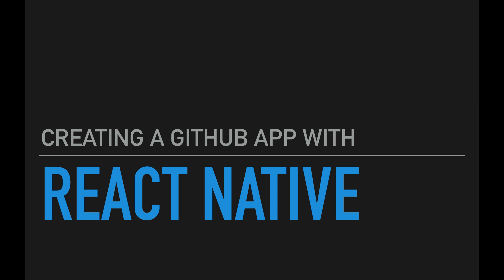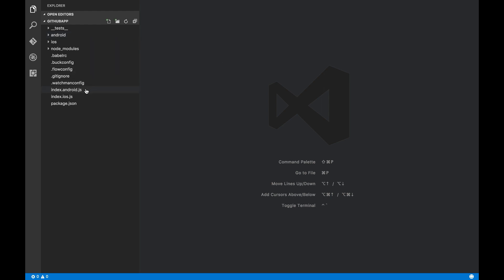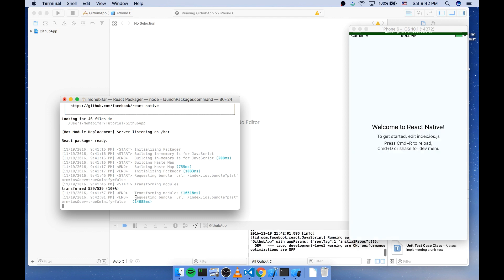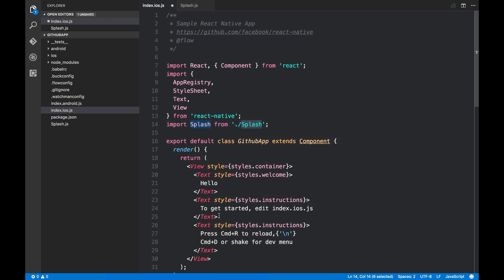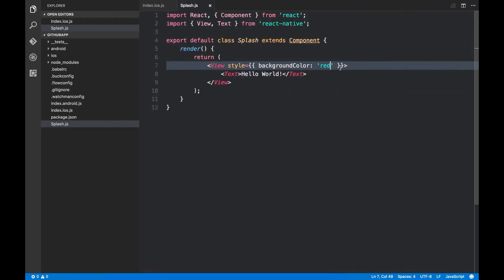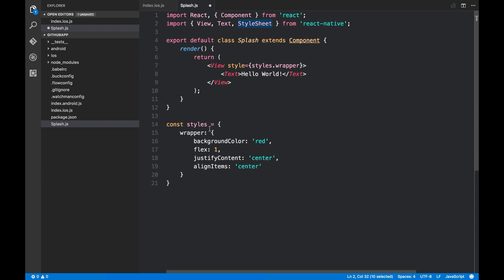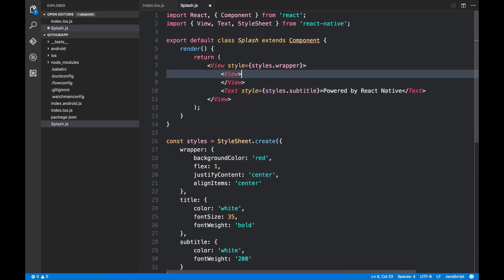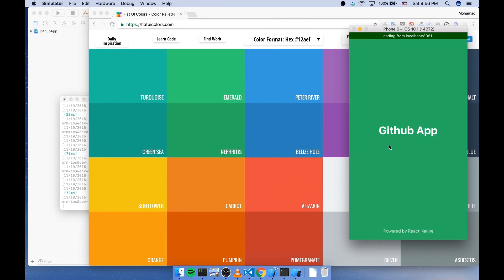React Native Tutorial #1 - Making a splash screen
In this session, we're gonna build a splash screen for our app.

UPDATE: This video doesn't demonstrate the actual splash screen. For the real splash screen, see the following videos: